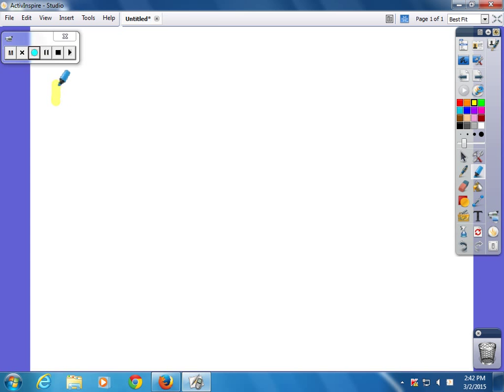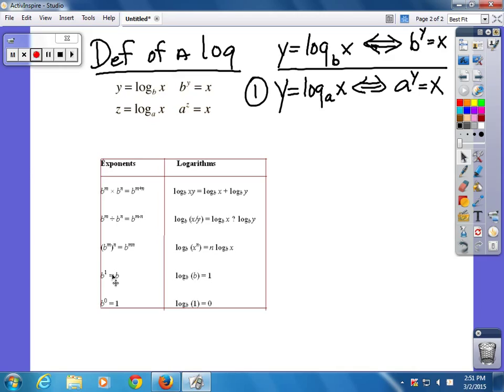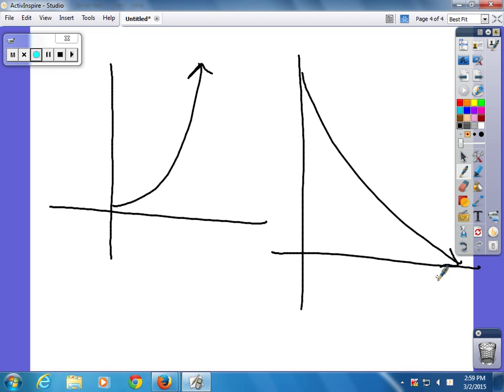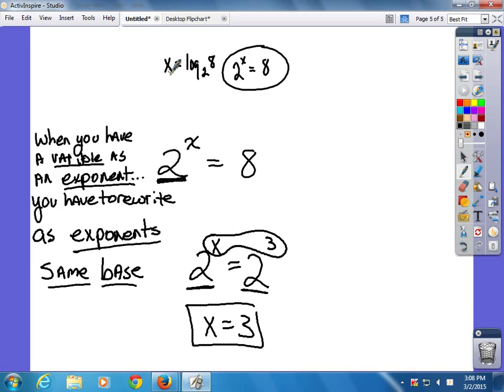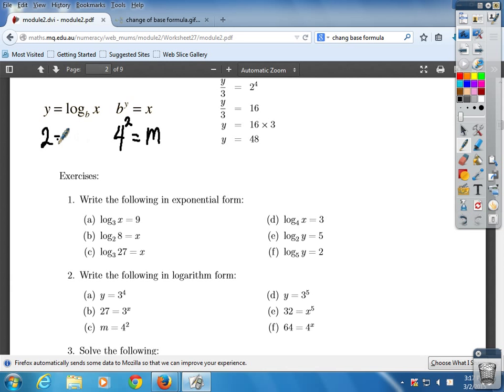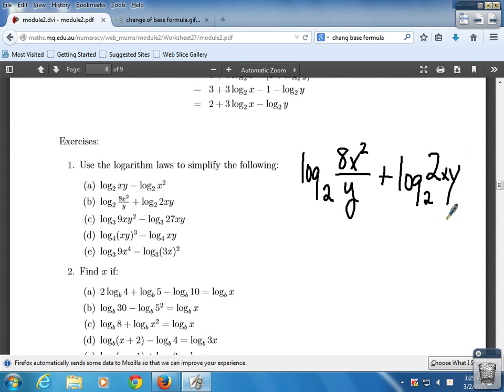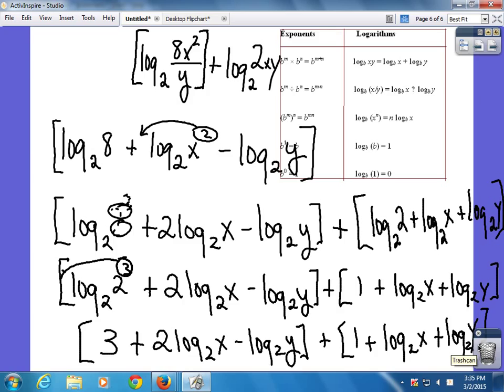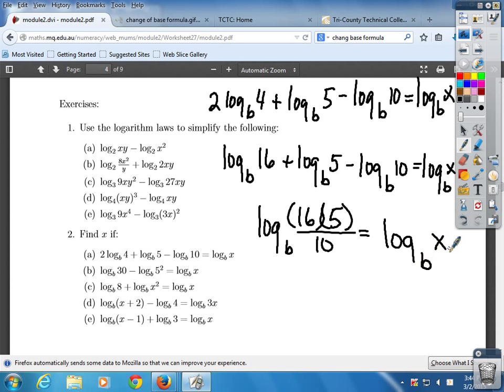MAT 110 030215 start LOGS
Start of LOGs